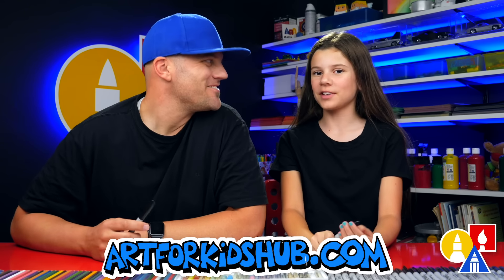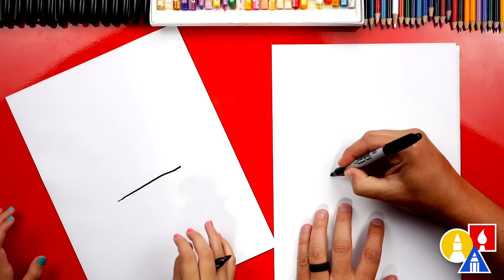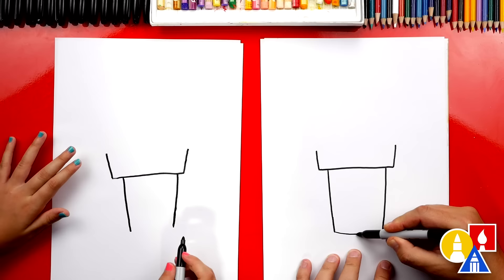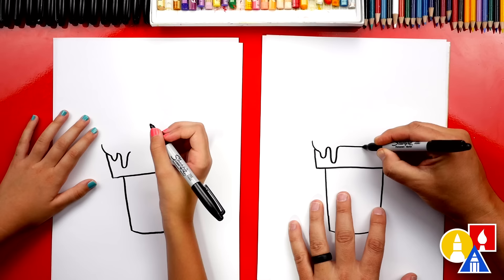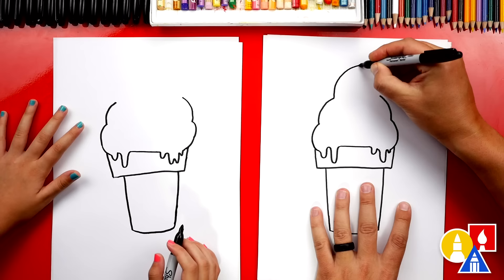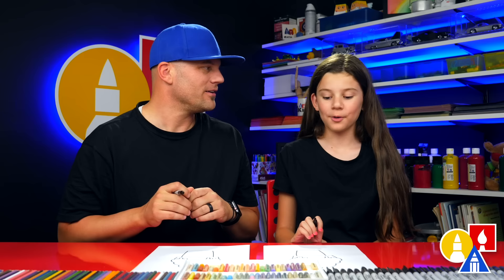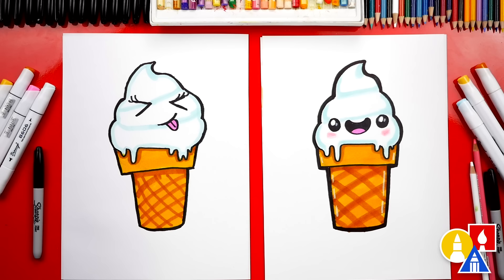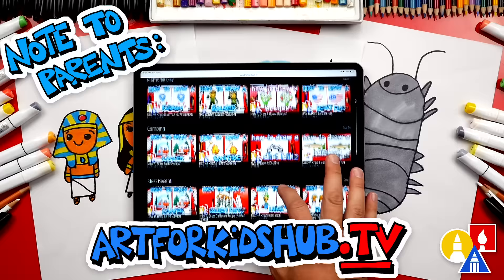How To Draw Vanilla Ice Cream Soft Serve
Mmmmm...ice cream! Today, we're learning how to draw vanilla ice cream soft serve. Now I need to eat ice cream!